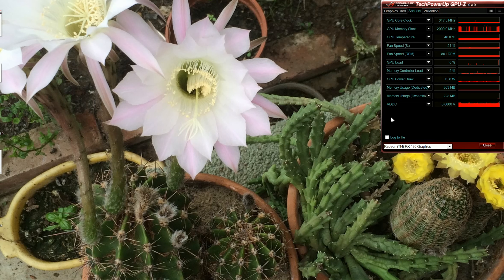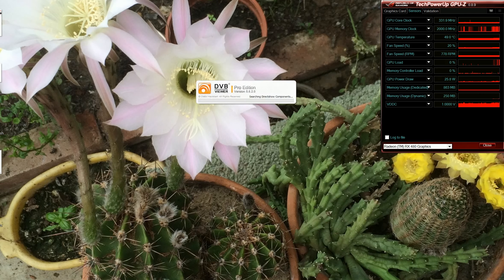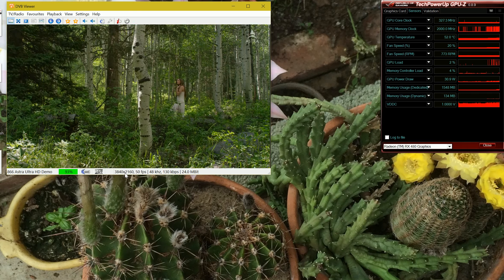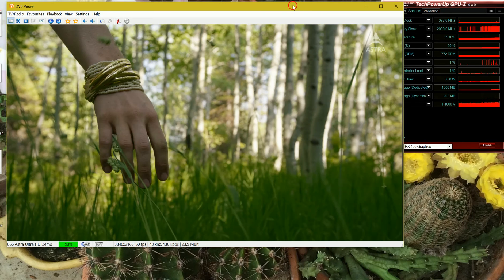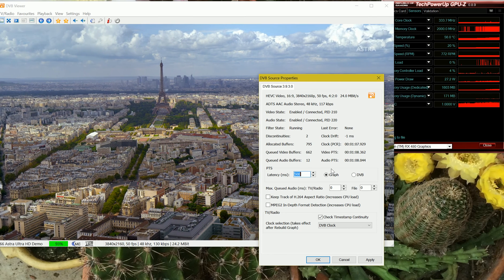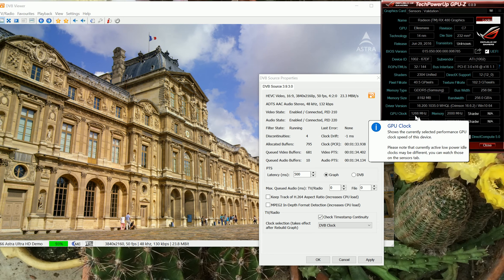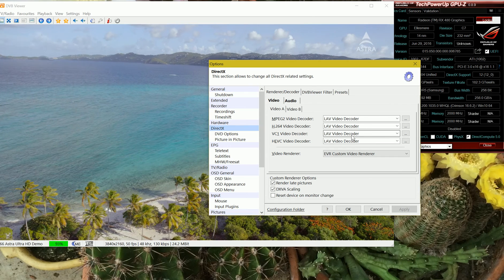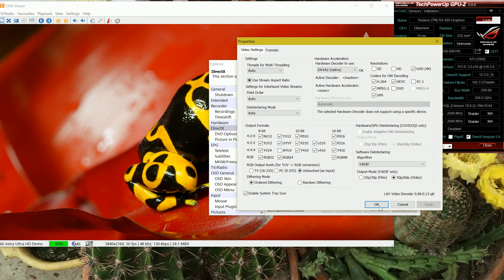RADEON RX480 demo using DVBviewer 4k video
RX480 demo using DVBviewer 4k video
DVBviwer demo 4K @ 50fps